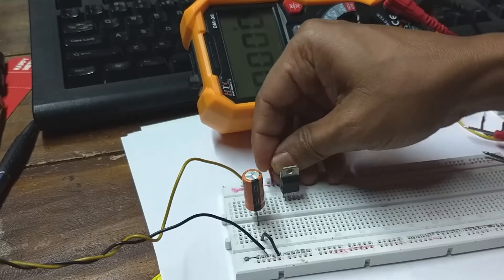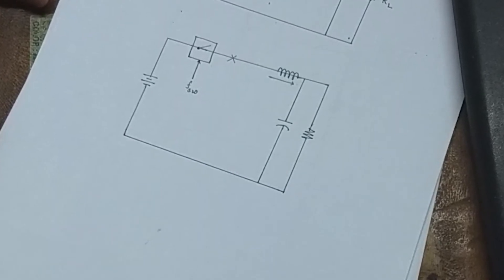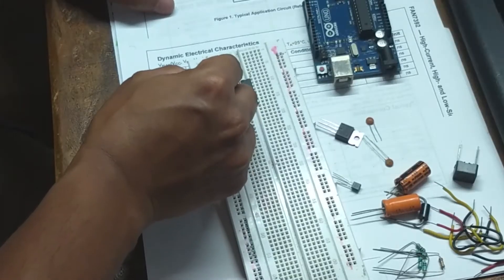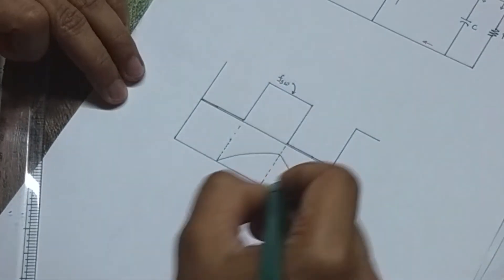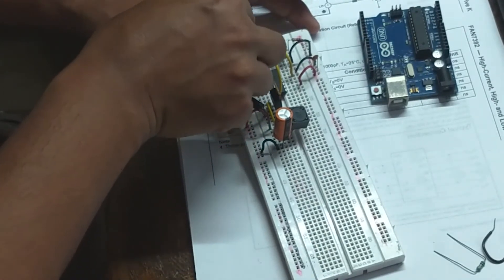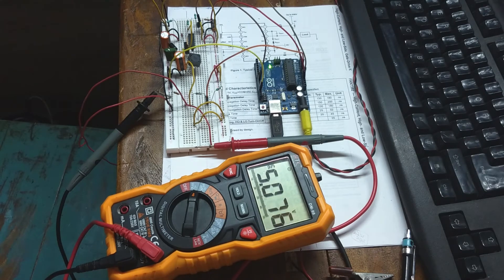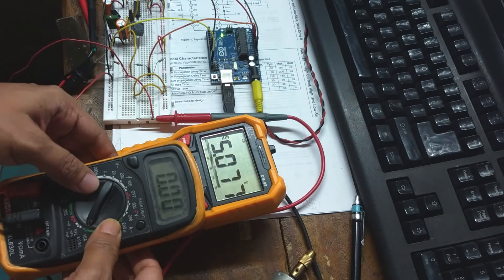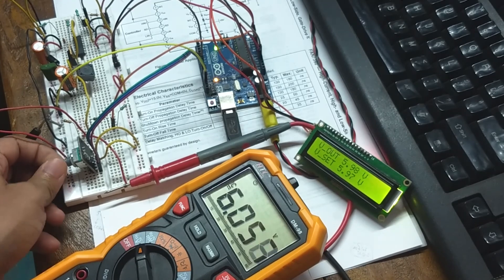Basics of DC-DC Buck Converter and Implementing Using Arduino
This video shows the basic construction of a dc-dc buck converter using an Arduino, p-channel MOSFET, Schottky diode and a few other components.